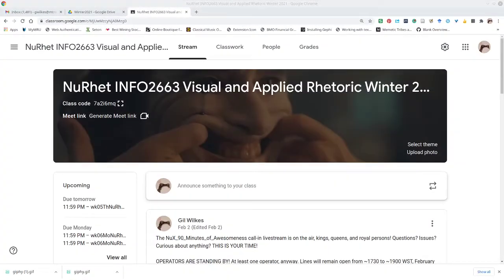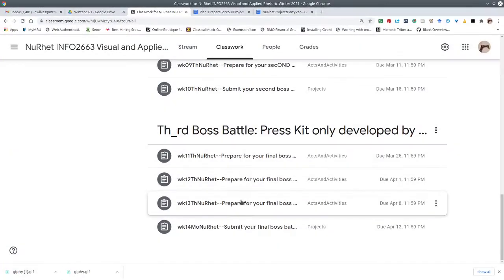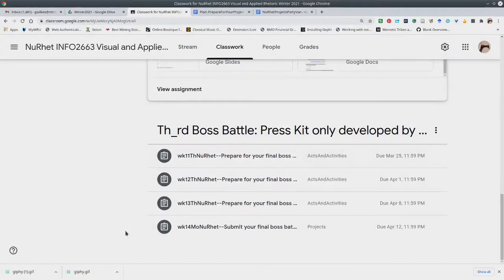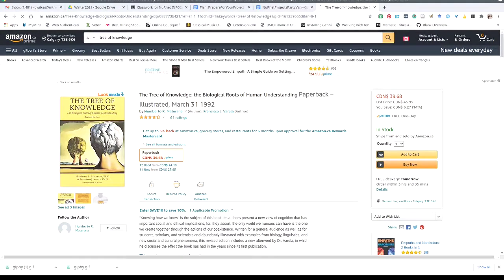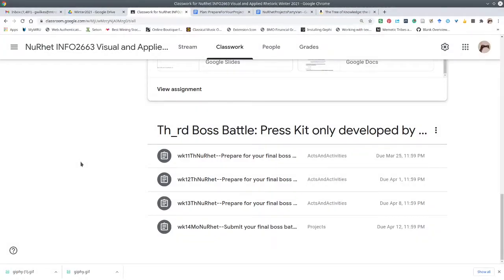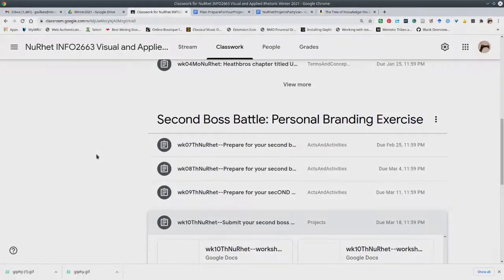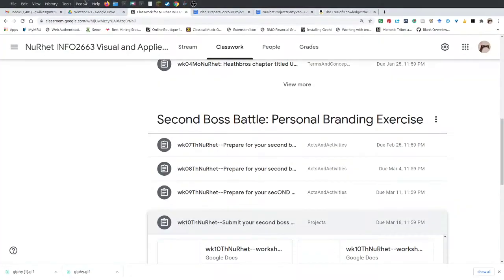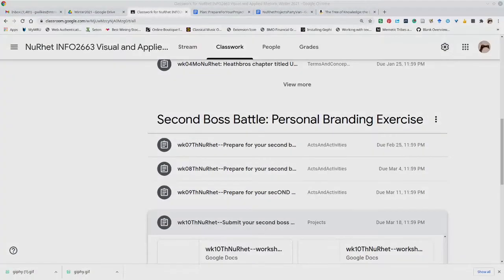The NuRhet Boss Battle Project Cycles--Wtf!?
How are you to understand your NuRhet boss battle project cycles, kings, queens, and royal persons? Here I explain precisely how.